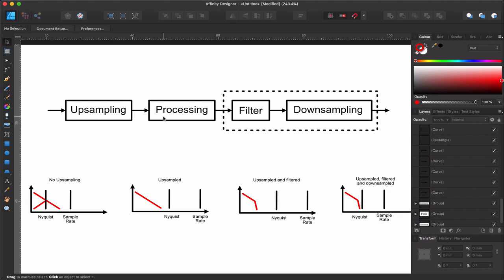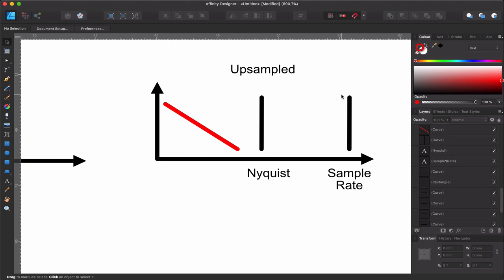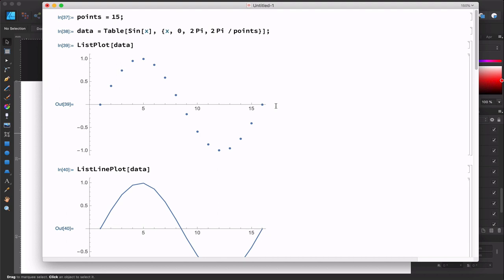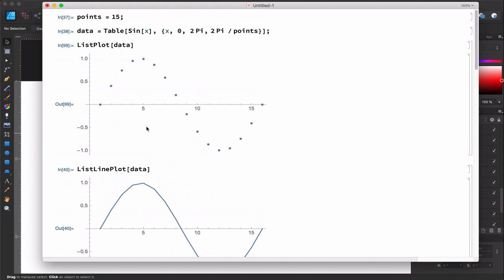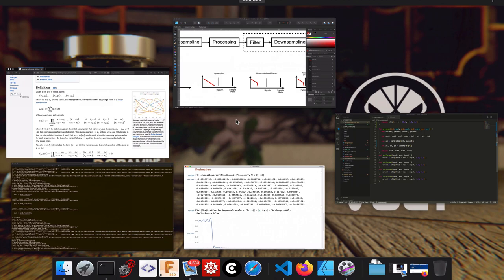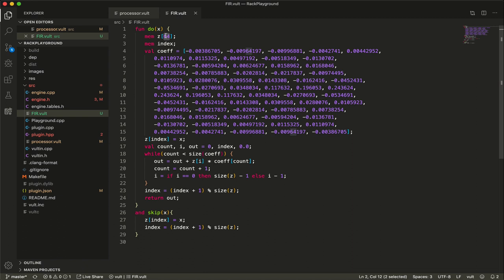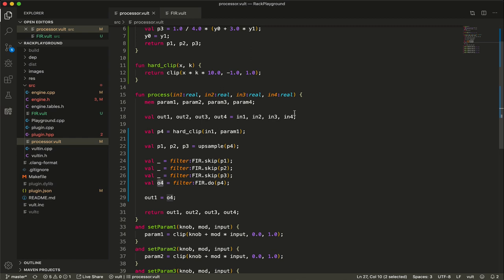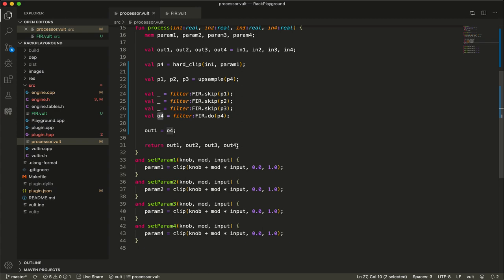Tutorial: Upsampling/Downsampling with the Vult language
This video shows how to implement upsampling and downsampling techniques in the Vult language.